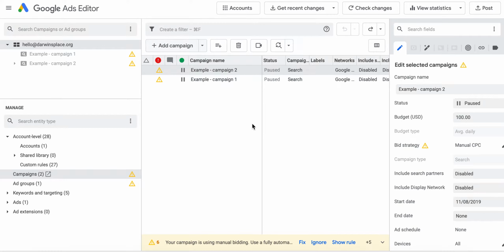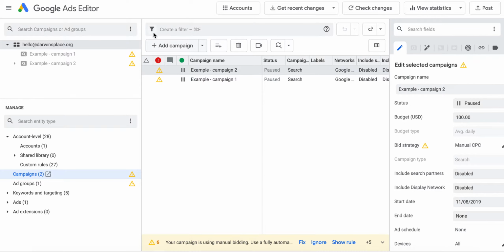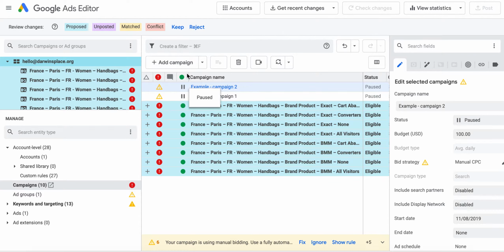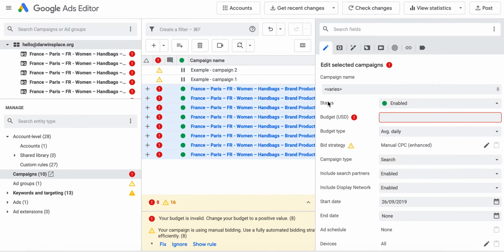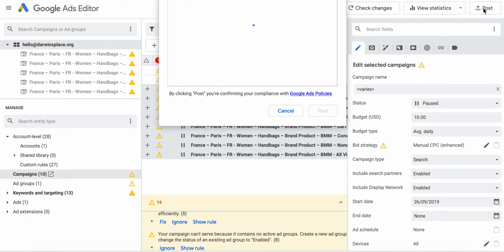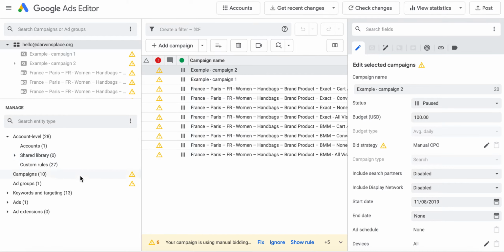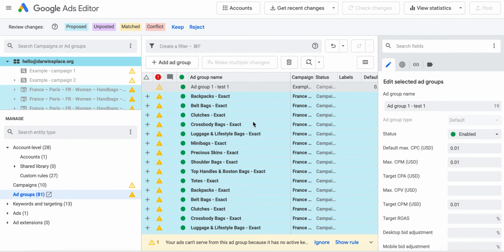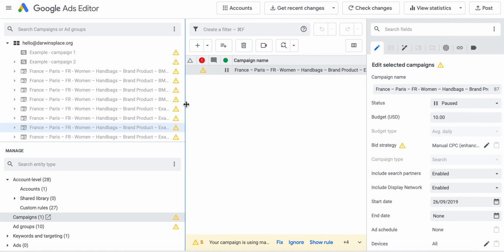Uploading onto the Editor | Google Advertising Mastery | Darwin's Place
When you've built out your campaigns and ad groups, keywords and ads in Excel, your upload sheet is ready to be uploaded onto the Editor. Once your sheet is uploaded onto the Editor, the Editor will create very neat drop down menus of all campaigns where each ad group is found within along with your keywords and ads.